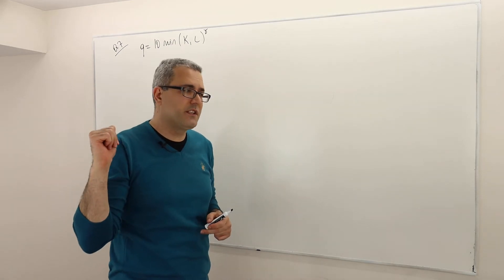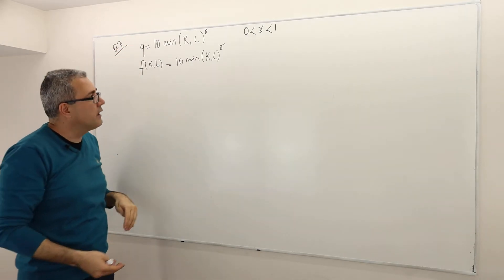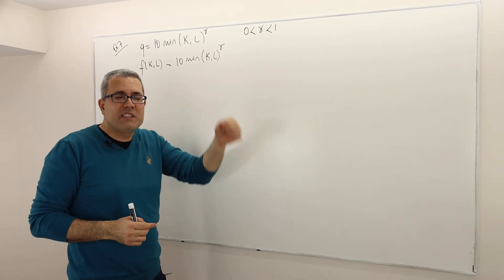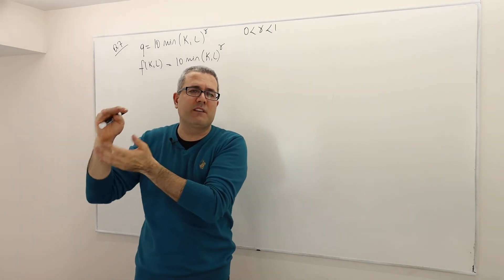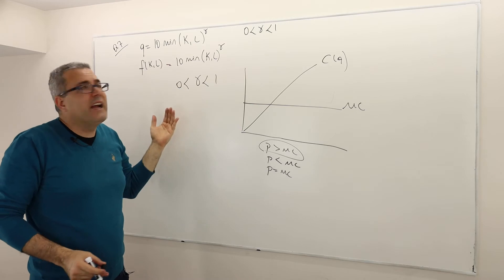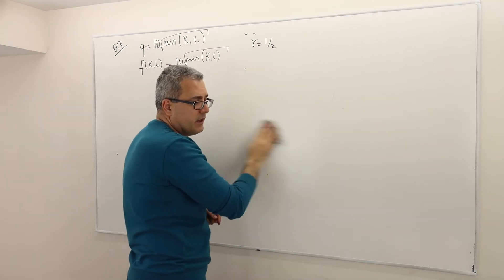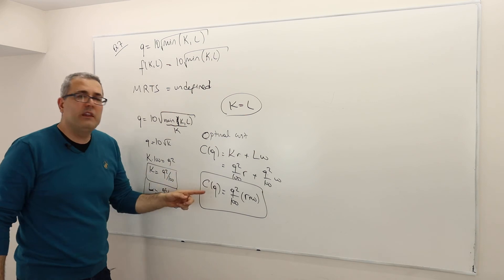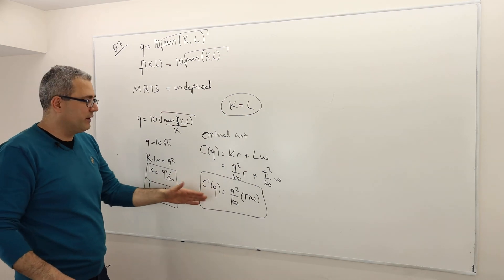(M6E11) [Microeconomics] Producer Theory at Work: A Numerical Example 2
In this episode I apply theory and numerically solve cost minimization and profit maximization problem for a specific production function.